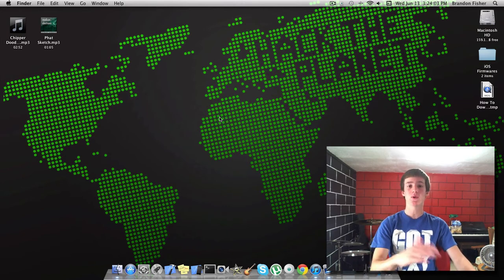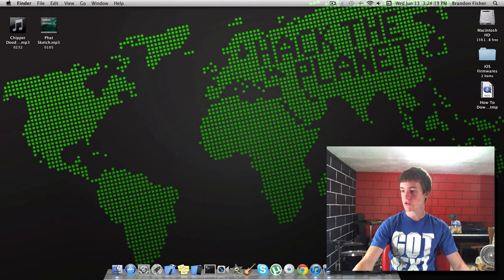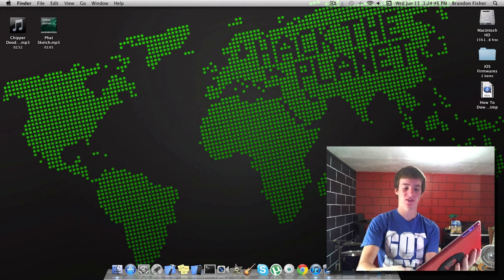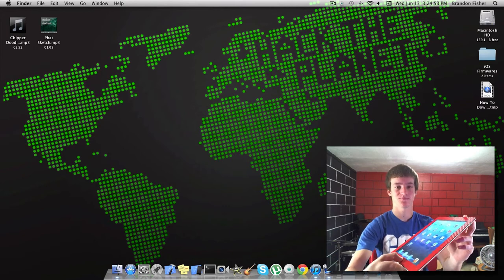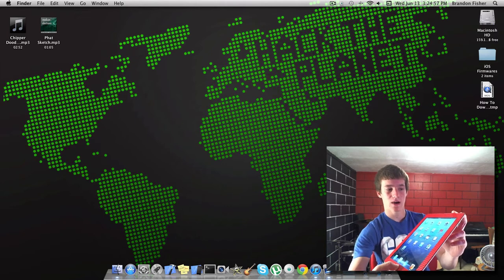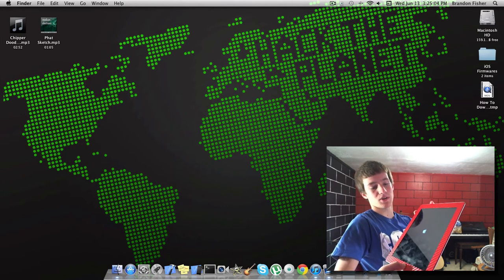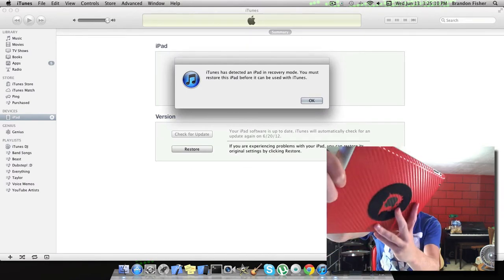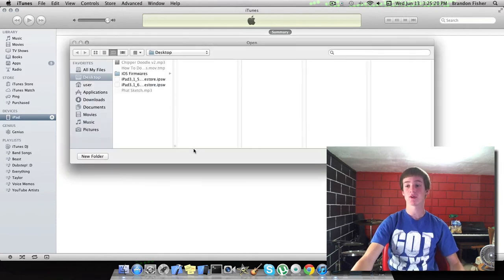How To Downgrade iOS 6 Beta to iOS 5.1.1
Just showing you how to downgrade iOS 6 beta to iOS 5.1.1!

Add me on Skype - BrandonFisher_15
Follow me on Ping - Fishyy15
Friend me on Game Center - Fishyy15